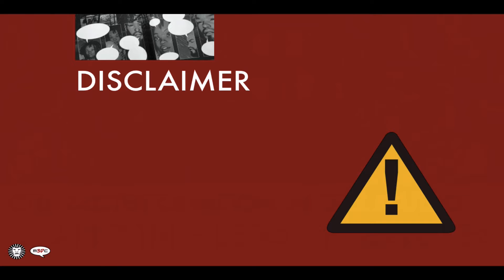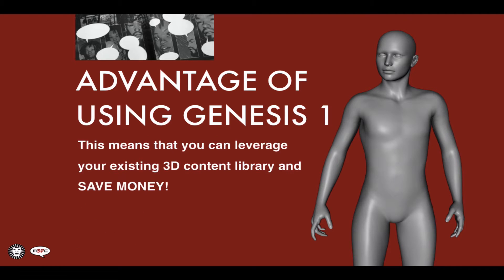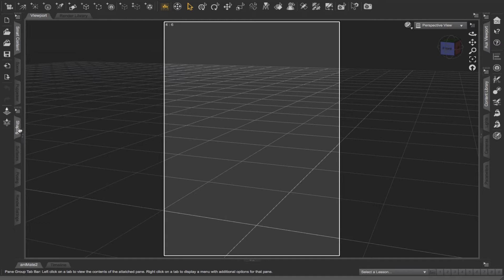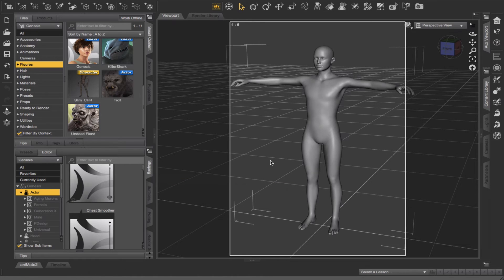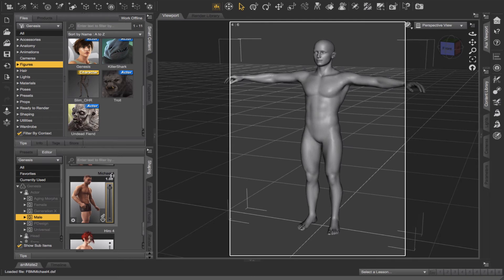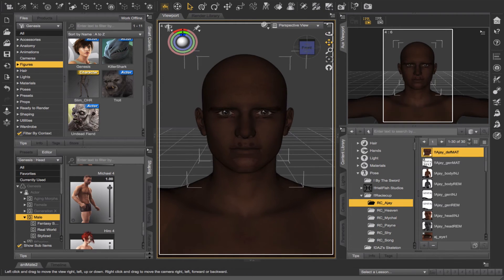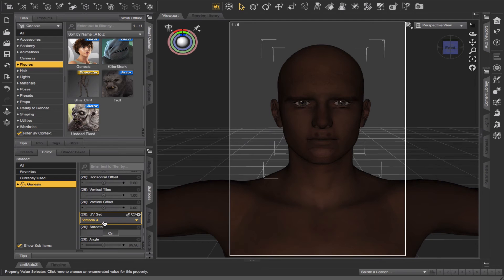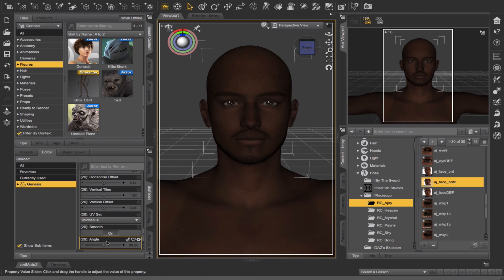Applying Legacy Textures to Genesis 1 in DAZ Studio - Part 02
Get DAZ Studio for FREE

In this video I discuss how to apply textures that were made for Victoria 4 and Michael 4 to the Genesis 1 base figure in DAZ Studio.

I briefly go over the Smart Content, Shaping, Content Library & Surfaces tabs.

I also discuss how to fix the UV Set so that legacy textures will properly fit onto Genesis 1.